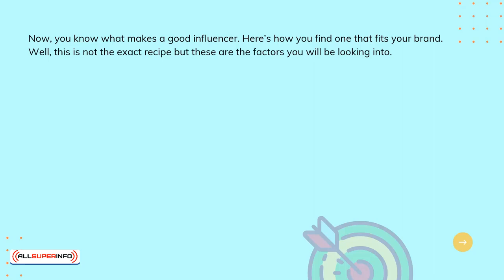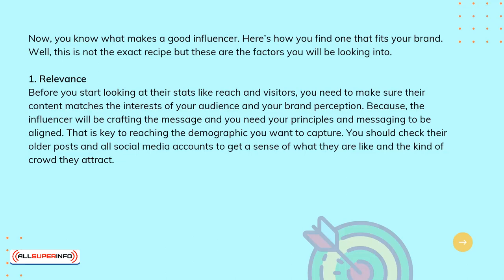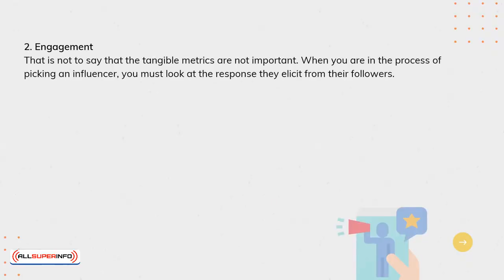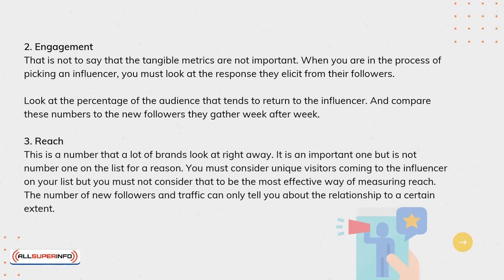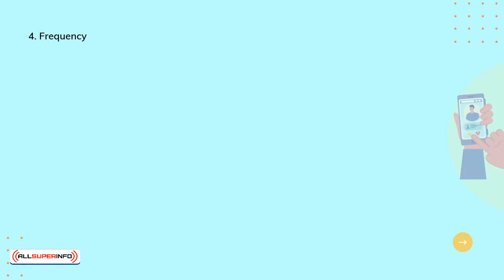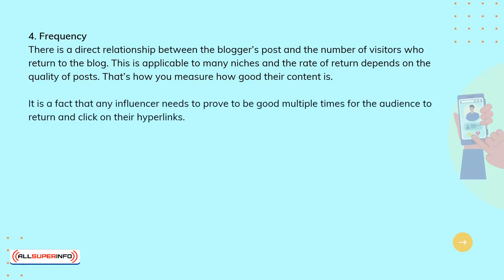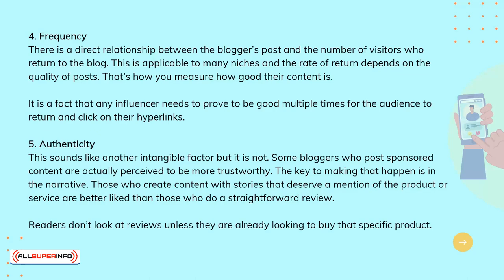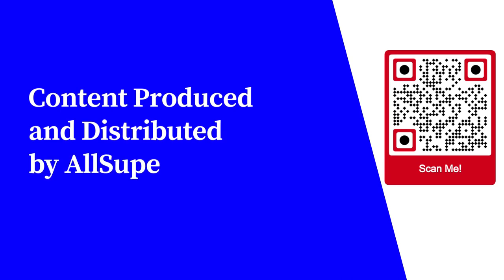6 How to Find Effective Influencers for Your Brand